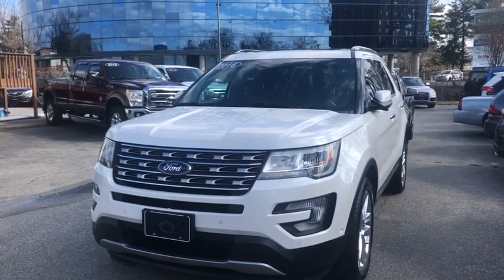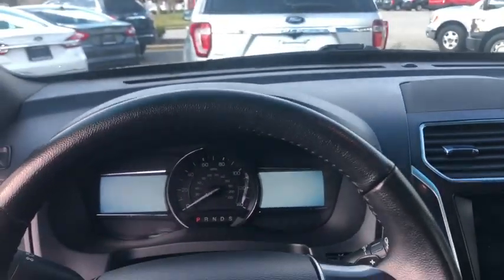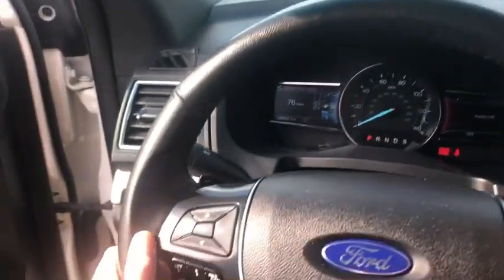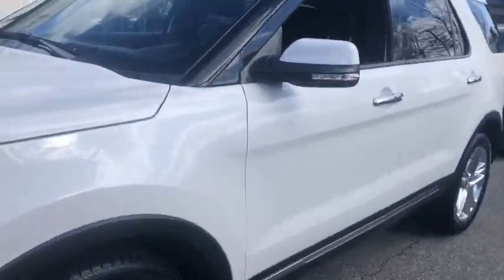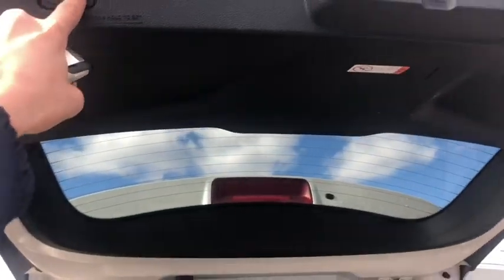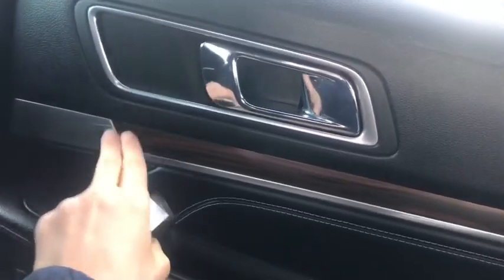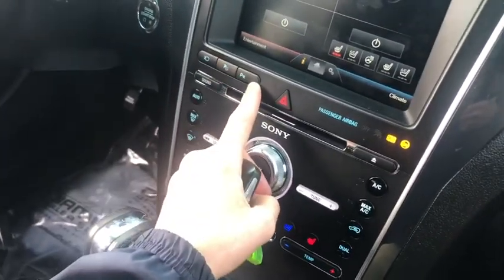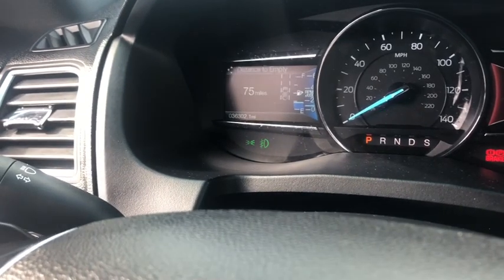2016 Ford explorer limited start up, walk around, exhaust clip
Today I show an in-depth review of a 2016 Ford explore limited limited is the highest trim for the explore of this generation this one being the fifth generation of the Explorer